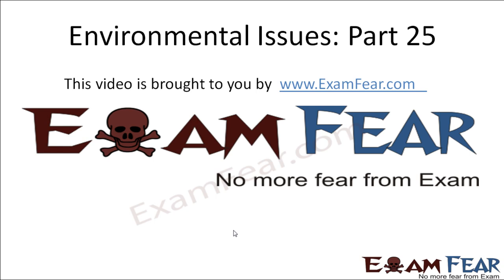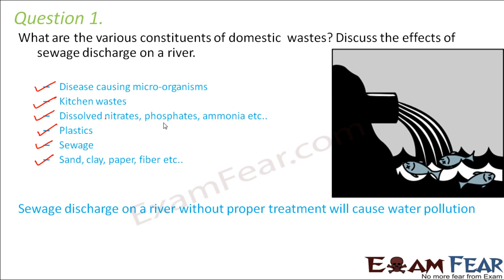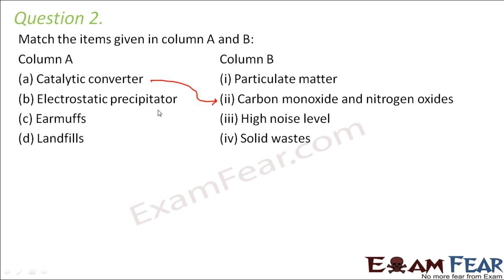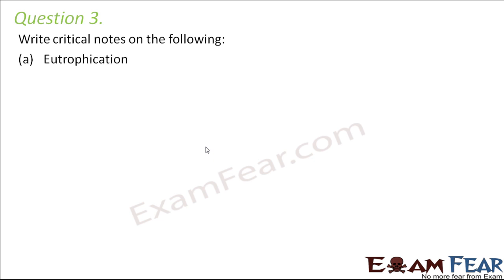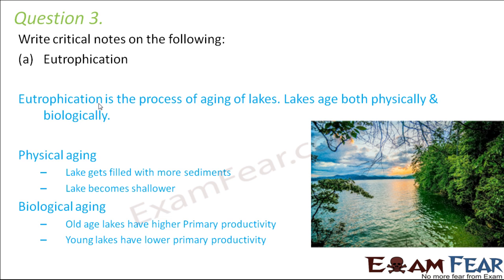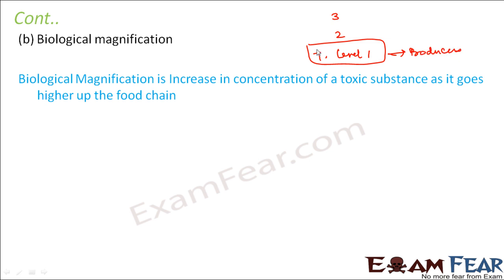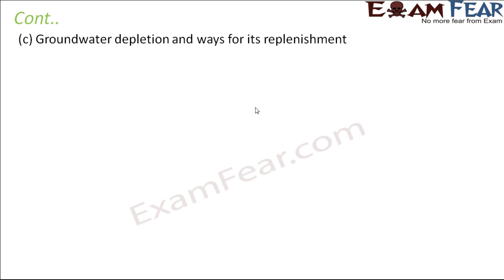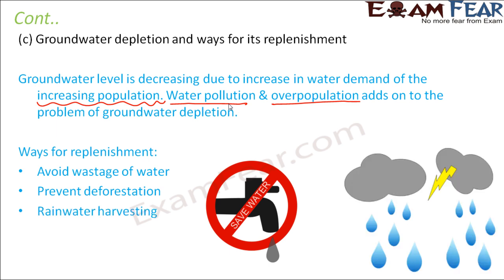Biology Environmental Issues part 25 (Questions) class 12 XII